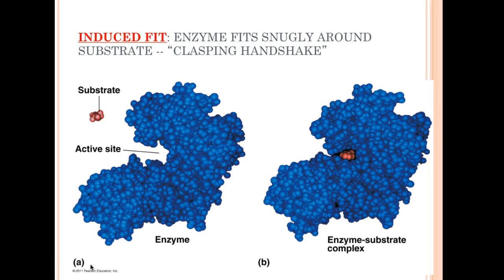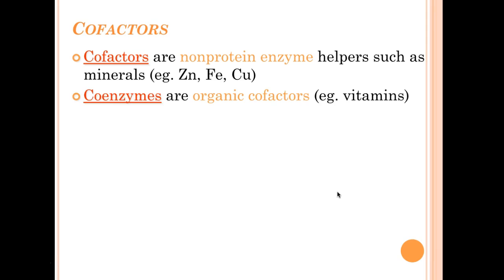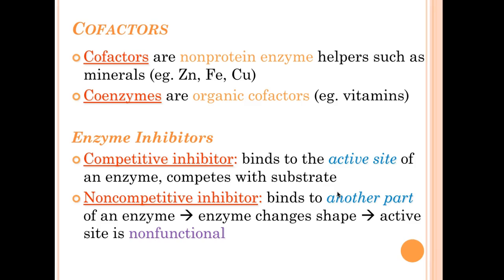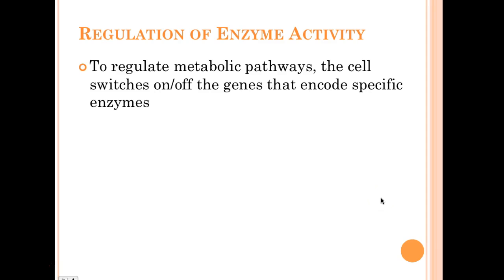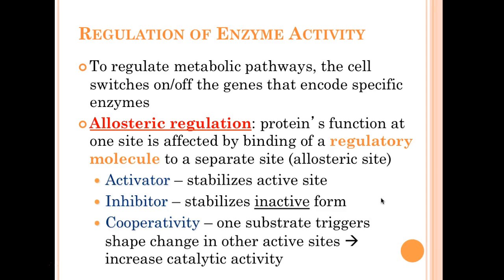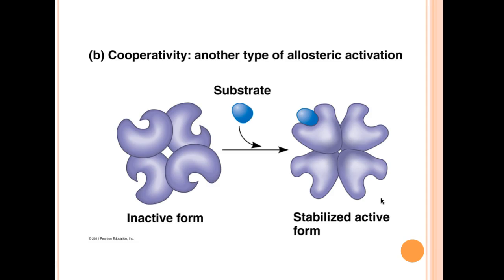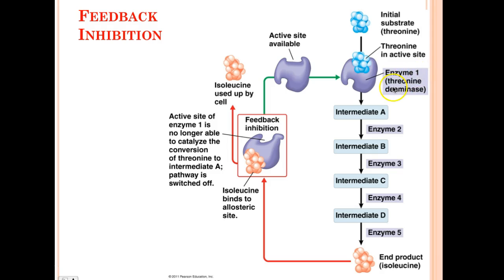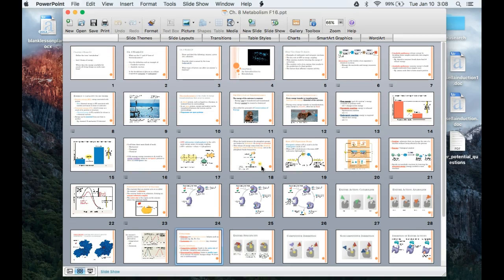AP Bio Energy and Enzymes Lecture 2